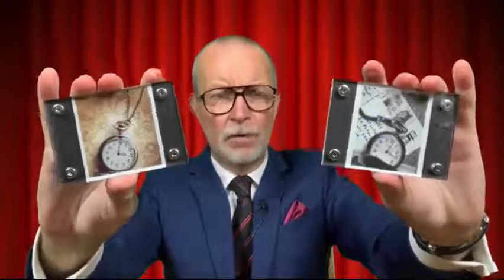Saturn Magic - Frozen In Time Swedish by Katsuya Masuda - Trick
to purchase this item or view our fantastic range of other magic products